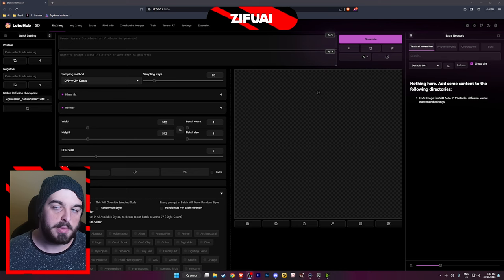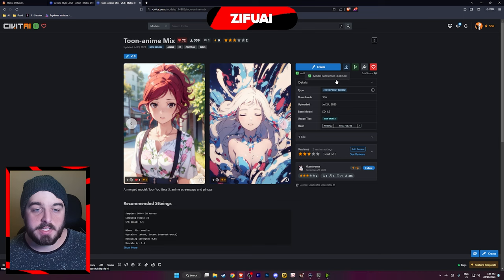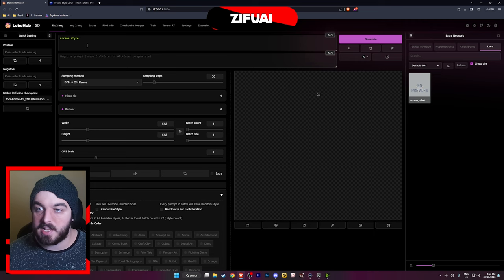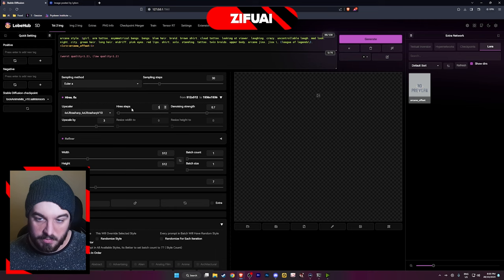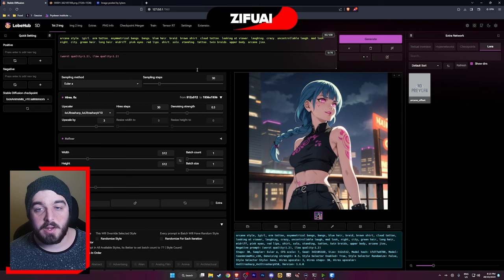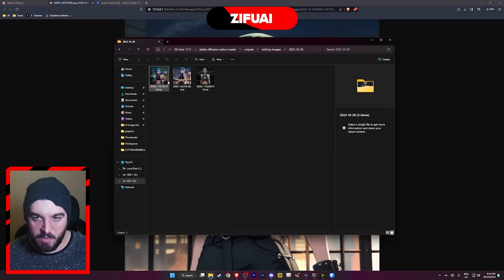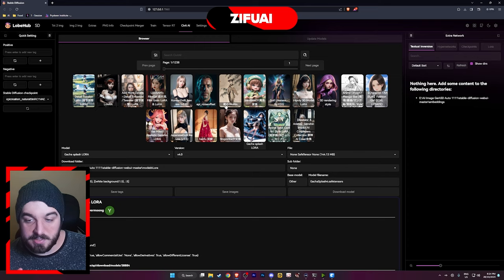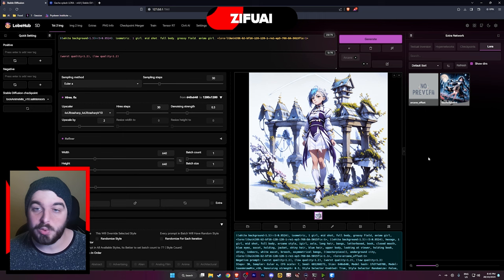A Complete Guide To Loras In Stable Diffusion Automatic1111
Welcome back Zifu's AI University, in today's video I gave you guys a complete guide to Loras in stable diffusion automatic1111